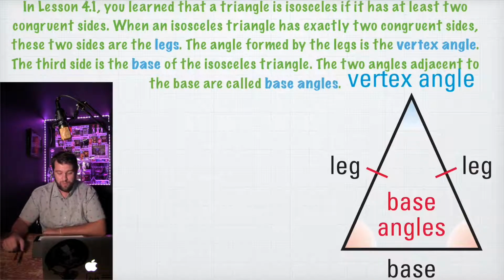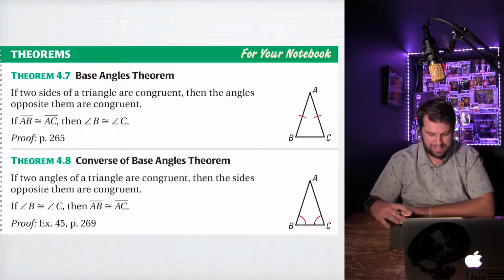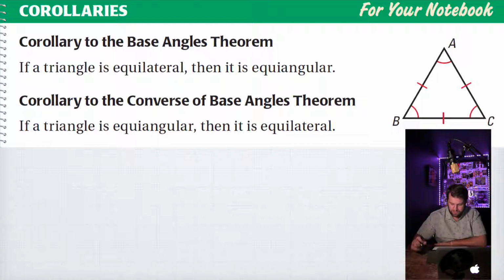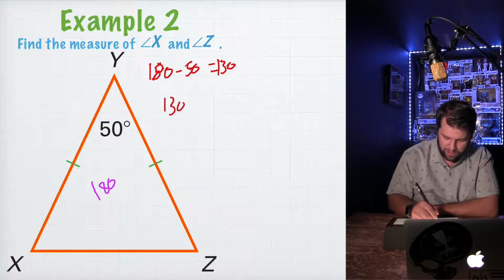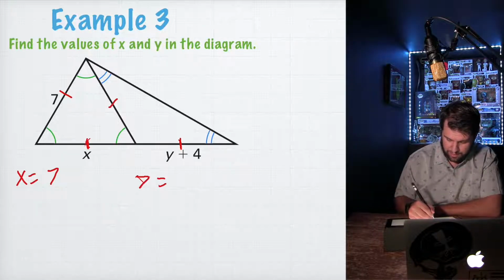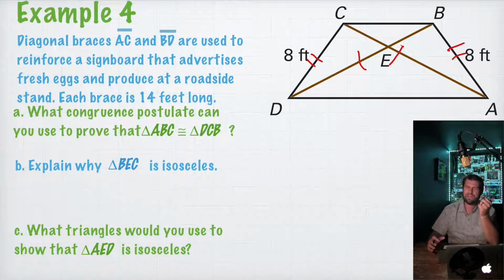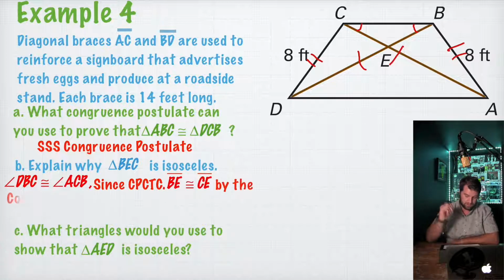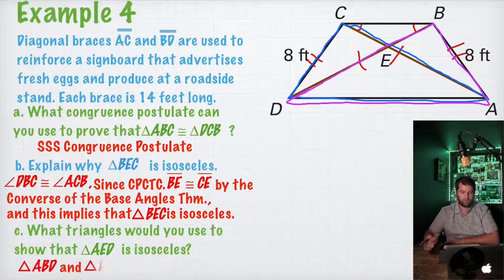Geometry Lesson 4.7 Use Isosceles and Equilateral Triangles